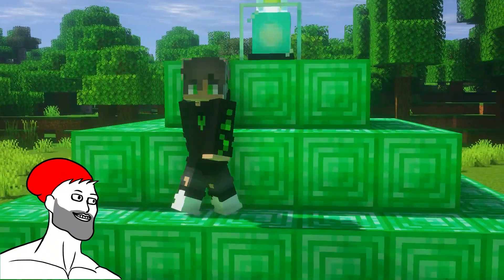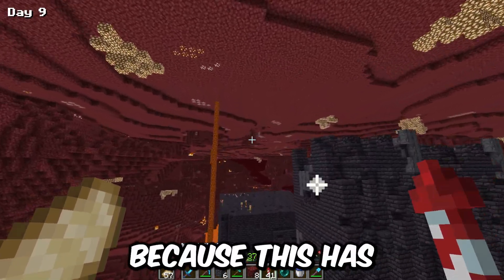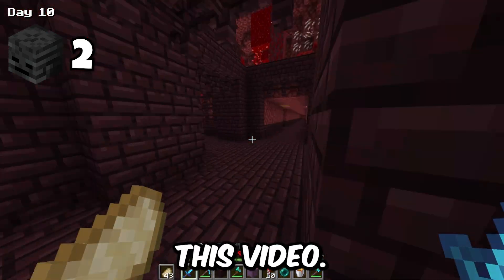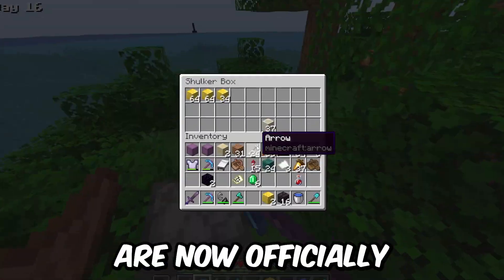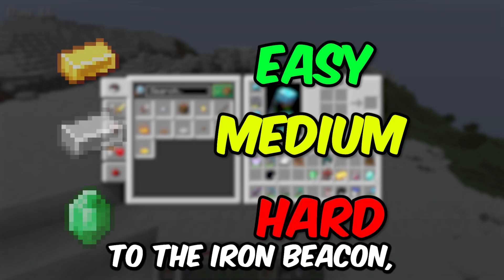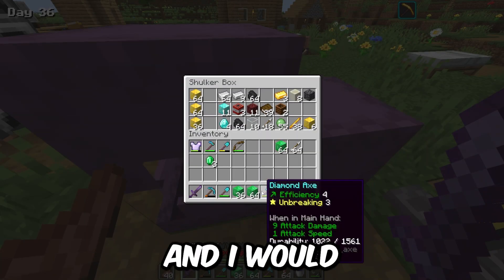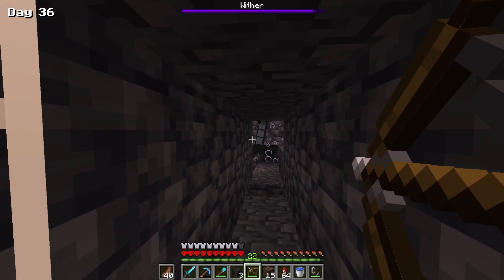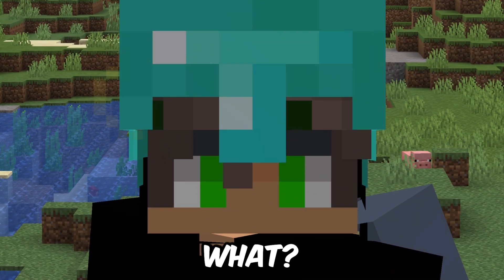SpeedRunning Getting Every Beacon In Minecraft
How Fast Can You Build Every BEACON in Minecraft
I Built a Full Diamond, Emerald, Iron, Gold beacon in Minecraft hardcore

How I Built the Fastest Full DIAMOND Beacon in Minecraft
How Fast Can You Build a Full DIAMOND Beacon in Minecraft
I used 3 different methods to Mine a Full Beacon
Strip Mining , fossil Mining and tunnel Bores
I made a FULL DIAMOND BEACON in Minecraft Hardcore!
the next best thing. How many diamonds do you need for a diamond beacon? Only 1,476. Making a full diamond beacon  over 10 hours of playing Minecraft!

I made this diamond beacon legit in survival, 100% legit, no cheating and ALL ON MY OWN! It wasn't that hard but I had a lot of fun completing the full diamond beacon achievement!